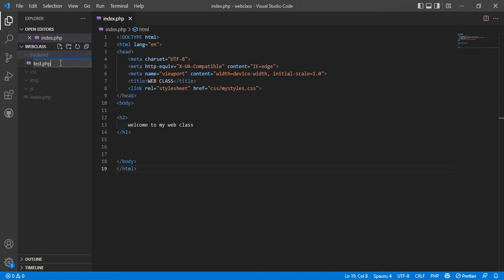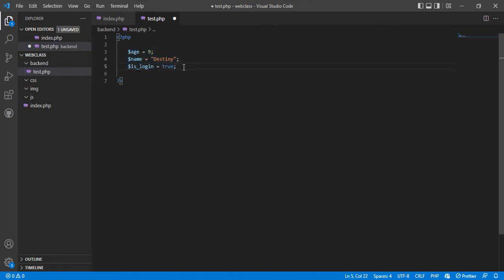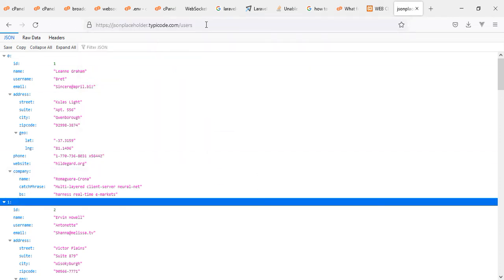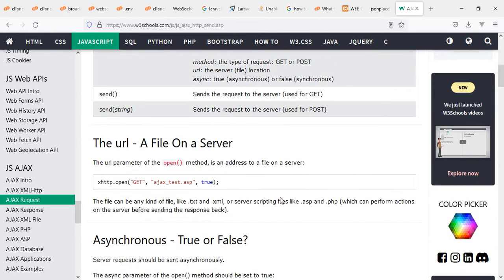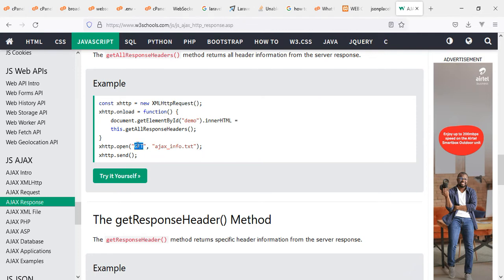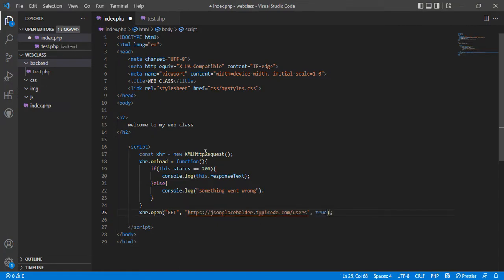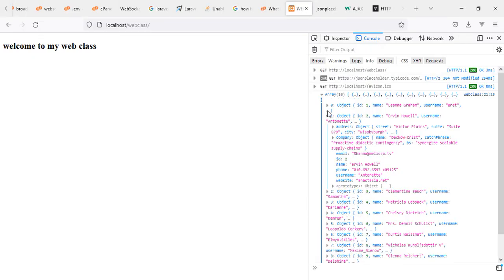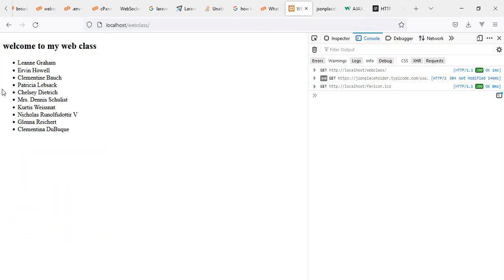Basic Web: HTTP Request and Data Consumption 1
Web class that illustrated the how to make a http request from front-end to an endpoint and consume the data that comes with the response.